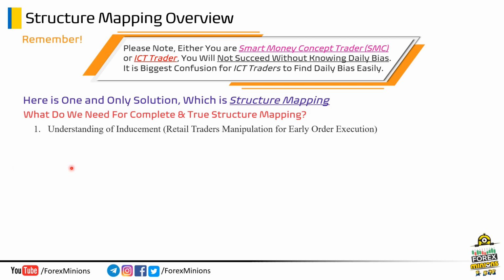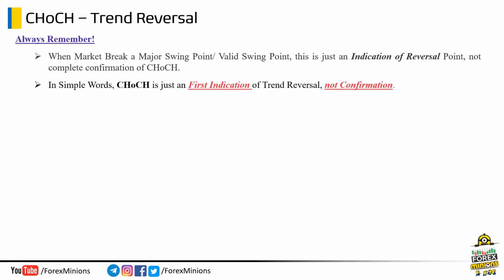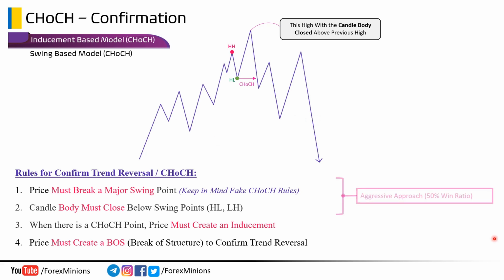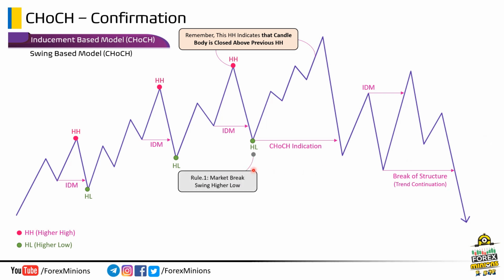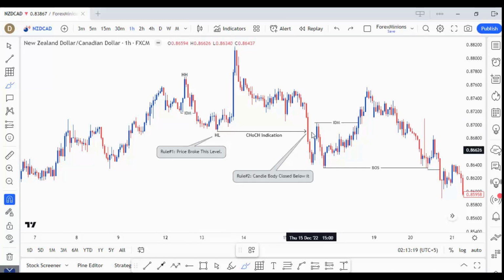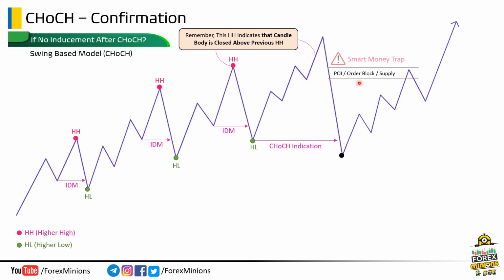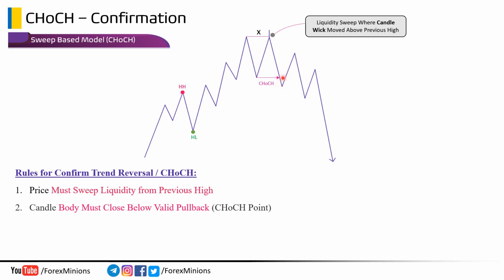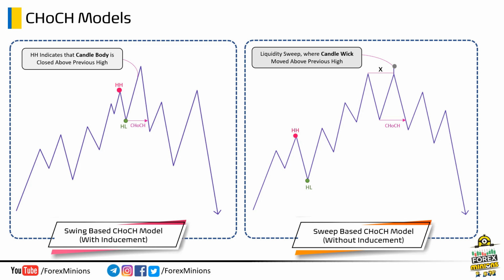10- CHoCH Confirmation Rules | How to Trade CHoCH Based Entry? | SMC | English | Forex Minions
Change of Character Basically Indicates a Trend Reversal in Trading Market. We have Studied its Classical and Advance Approach in Nice Details in Previous Lectures. In Advance Approach, We Confirmed how Market Set Fake CHoCH Traps for Retail Traders.
In this Lecture, We will Study the Rules to Confirm Change of Character or CHoCH Levels. Being a true Smart Money Traders, We Must be Aware of These Rules to Design High Probability Setups in Trend Reversal Direction.

Welcome to Forex Minions! Your ultimate Destination for Mastering Forex & Crypto Trading Concepts! Lets Dive deep into:
✅ ICT Concepts
✅ VSA - Volume Spread Analysis
✅ Wyckoff Logics
✅ Elliott Wave

Whether you're a Beginner or an Experienced trader, our Channel offers in-depth Tutorials, Live Trading sessions & Market Analysis to Help you trade with Confidence and Consistency.